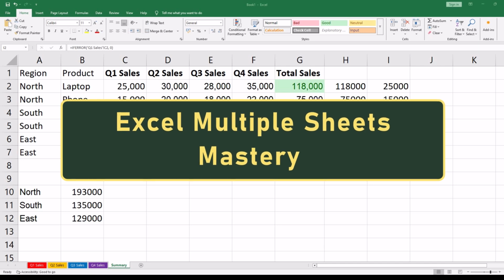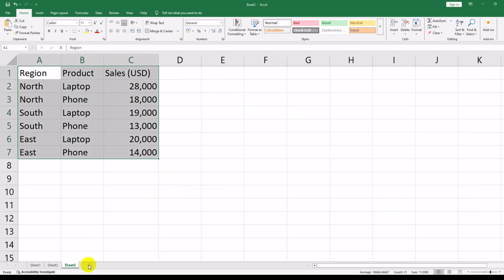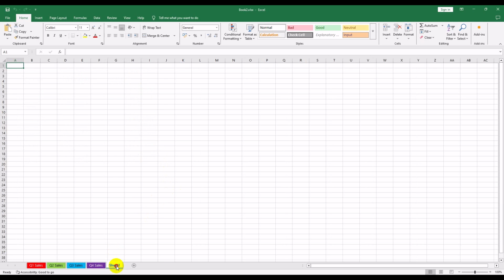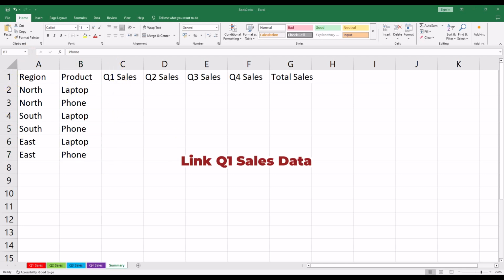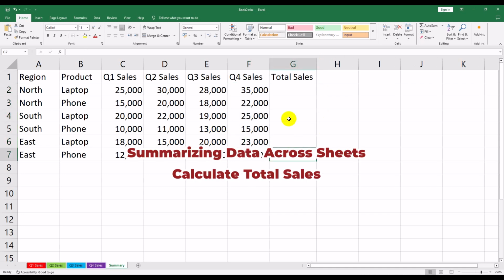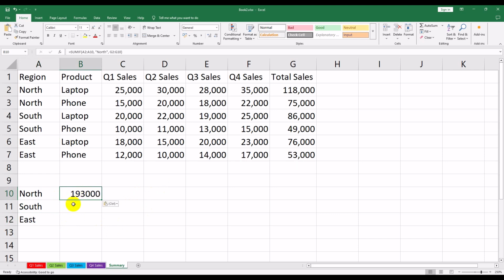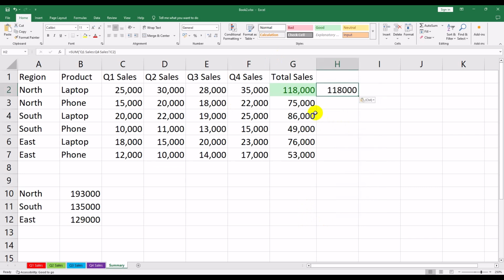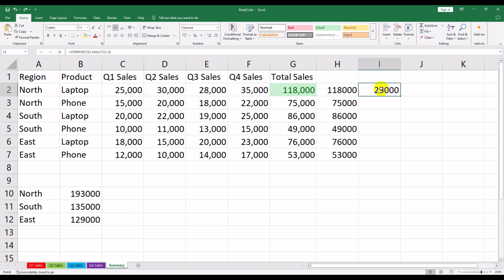Part 2.7: Excel Multiple Sheets: Organize & Link Data Like a Pro (Step-by-Step Tutorial)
Master working with multiple sheets in Excel to organize, link, and manage your data like a pro! 📊✨"

In this step-by-step tutorial, learn how to:

    Organize data across multiple sheets.
    Link data between sheets using formulas.
    Summarize data from multiple sheets into a single summary sheet.
    Use best practices for managing multi-sheet workbooks effectively.

Whether you're working on financial reports, tracking data for different departments, or managing projects, this tutorial will help you simplify and streamline your work.

What You'll Learn in This Video:

    How to name and organize multiple sheets effectively.
    Linking data between sheets with formulas like =, SUM, and VLOOKUP.
    Creating summary sheets with data consolidation.
    Tips for navigating large workbooks efficiently.

vlookup in excel multiple sheets
Excel multiple sheets tutorial
Linking data between sheets
Summarizing data in Excel
Managing large Excel workbooks
Excel tutorial for beginners
Multi-sheet Excel tips
Excel data consolidation
Microsoft Excel tips and tricks
ms excel
microsoft excel

Share your feedback in the comments: What’s your favorite tip for working with multiple sheets in Excel?